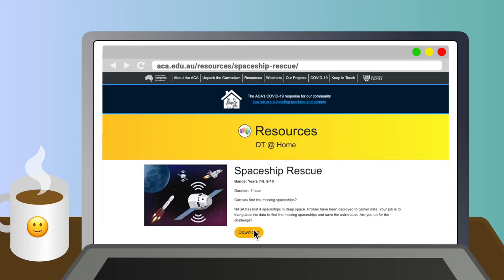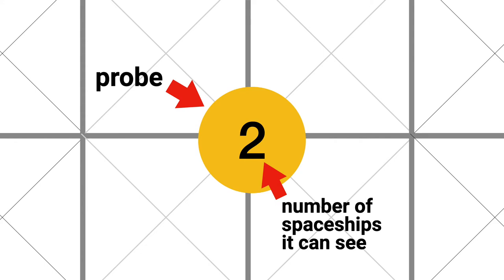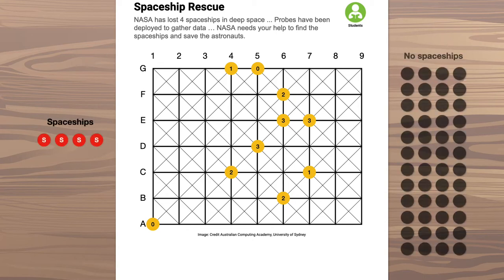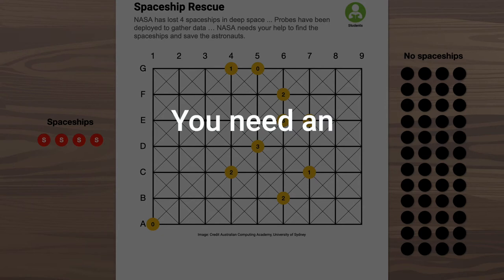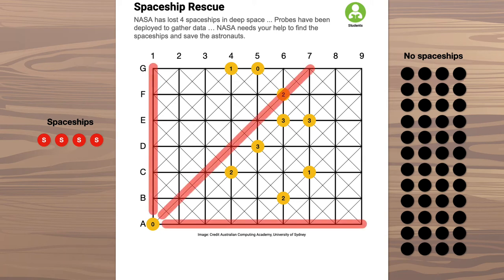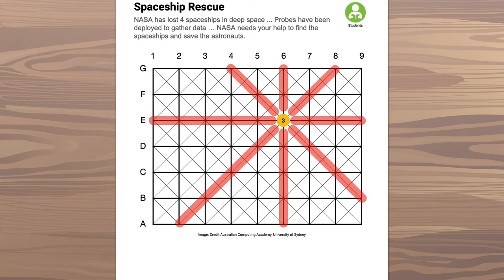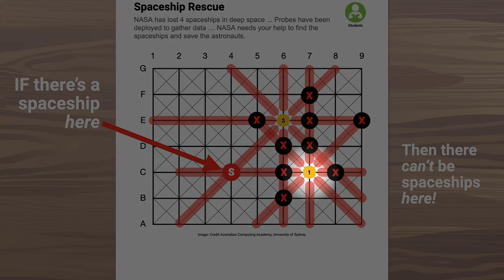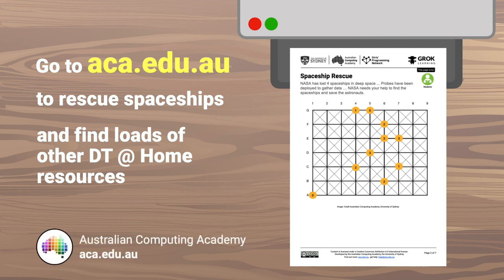Spaceship Rescue Explainer — DT @ Home Unplugged Activity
ACA team member Chris talks about how to navigate the DT @ Home Spaceship Rescue Activity.